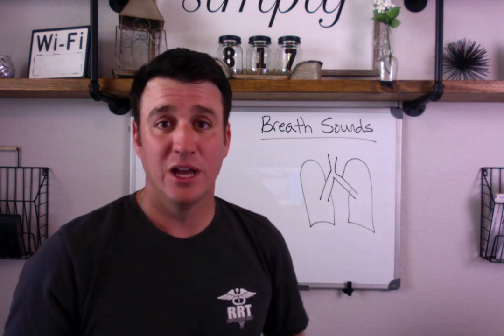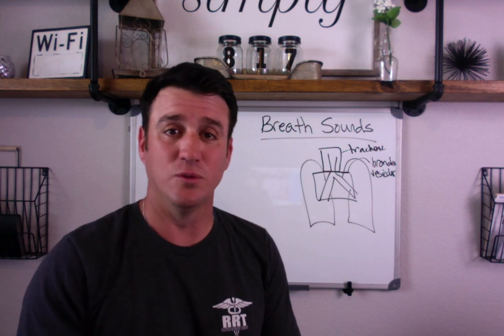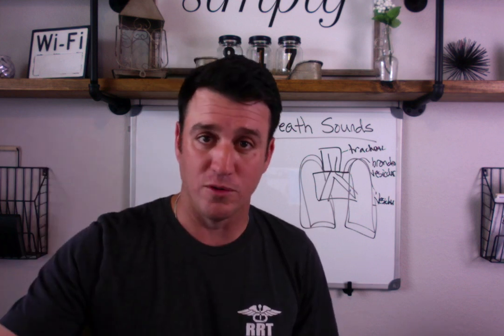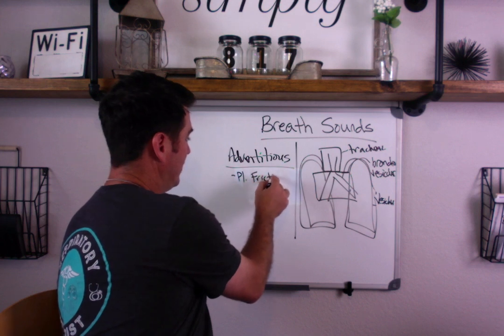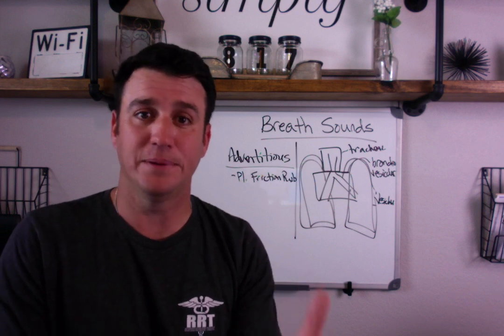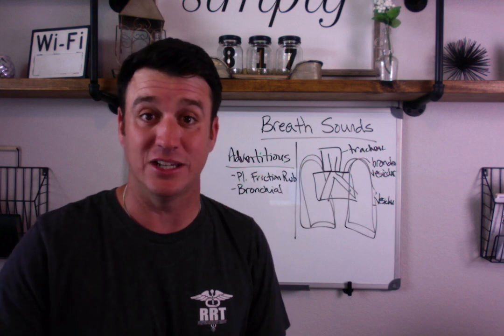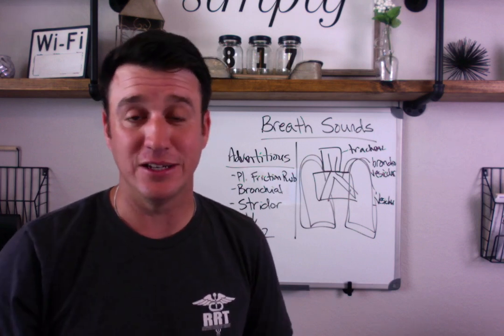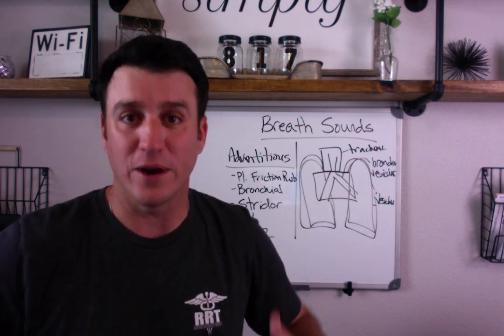Respiratory Therapy Breath Sounds Breakdown